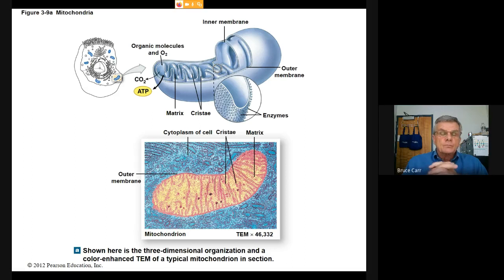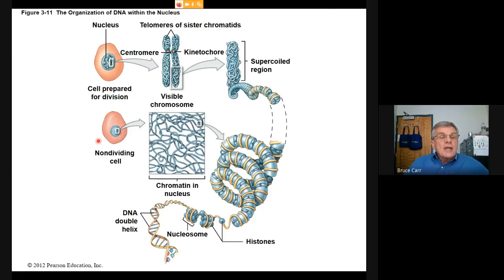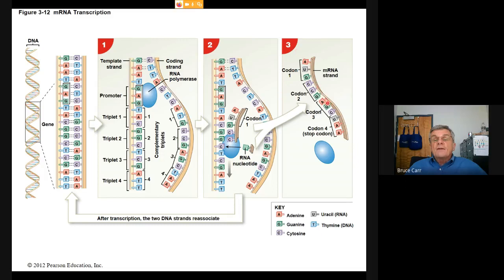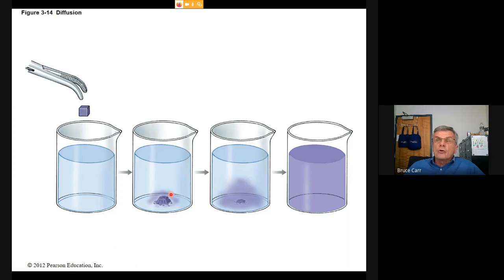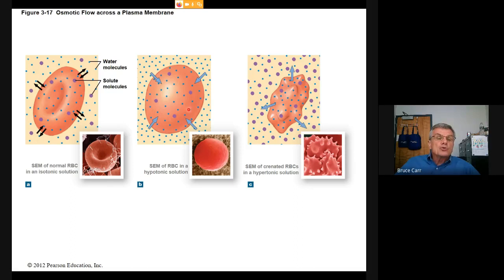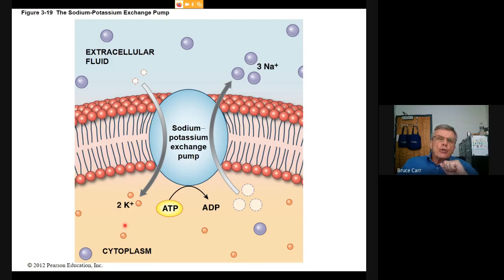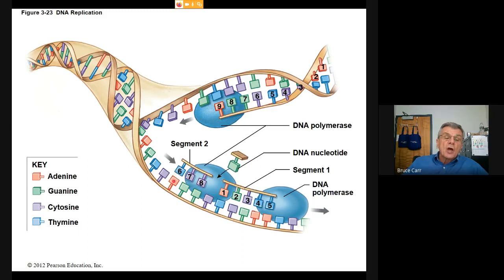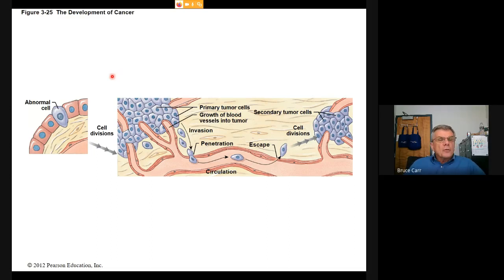Chap 3II Cells 6 9 2020